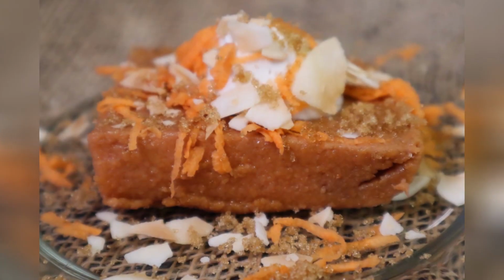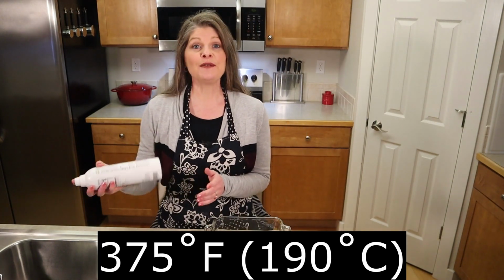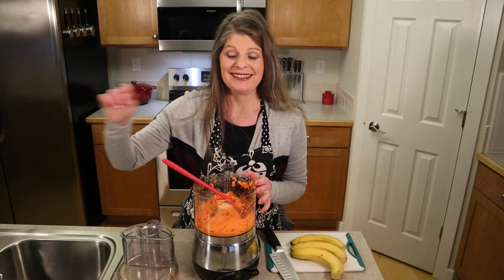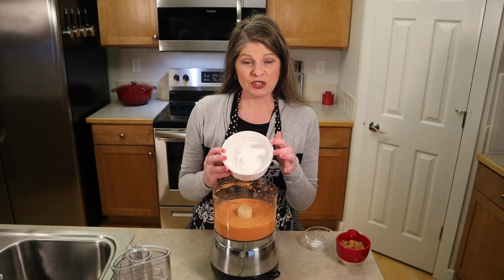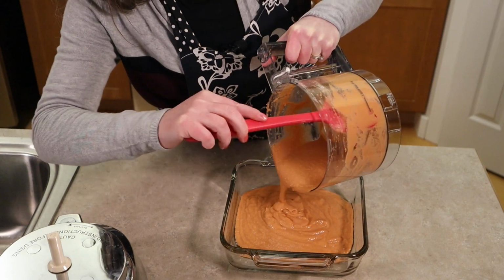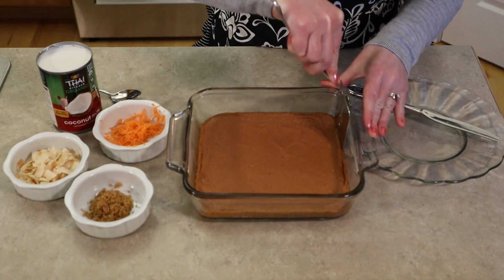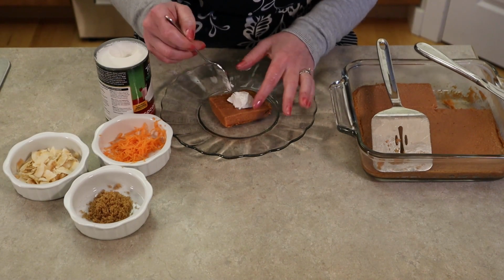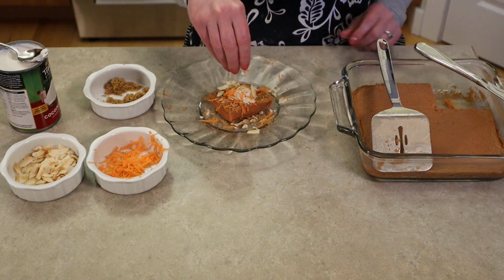Easter Island Rapa Nui Po'e Fruit Pudding Cake: A Simple & Easy Gluten-Free, Low-Fat, & Vegan Treat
Are you looking for a simple and easy, sweet and fruity, gluten-free, low-fat, vegan dessert? Why not a Po'e pudding cake? The Rapa Nui people on Easter Island in the South Pacific have a traditional dessert called Po’e. It's a dense banana-focused, moist, cake-like pudding. Basically, it’s a cross between a moist, dense banana bread and a thick, dense pudding. I’m excited to share my version that uses traditional ingredients found on Easter Island that you can easily find in your local grocery store.

Content Time Markers:
00:00 Summary & description of this recipe with gorgeous pics!
00:55 Visual of ingredients, preheat oven, grease baking dish, & pulverize the sweet potatoes
02:07 Chop bananas & pulverize with sweet potatoes until smooth
03:11 Add vanilla, tapioca starch, salt, & brown sugar & mix until smooth
04:23 Check out the smooth texture & pour it into the baking dish to bake
04:58 Pudding cake hot out of the oven; leave to cool
05:31 Slice & eat or decorate with various toppings (coconut cream, shredded sweet potato, toasted coconut, &/or brown sugar